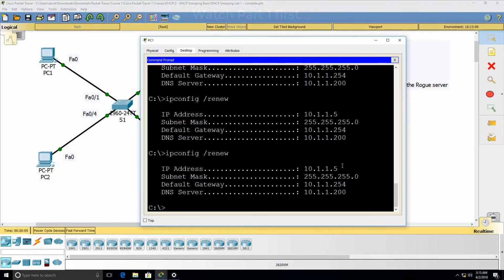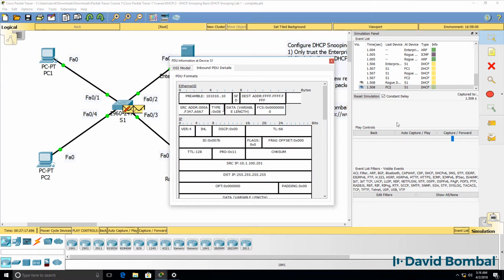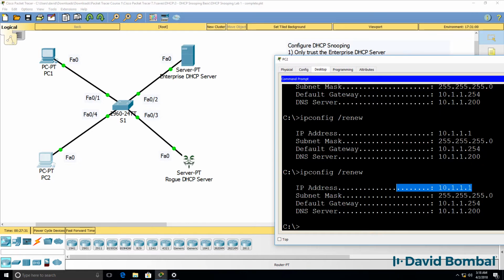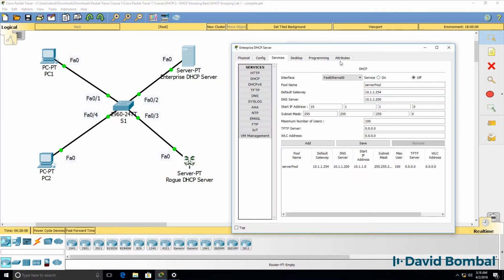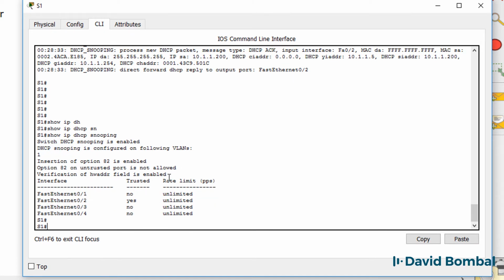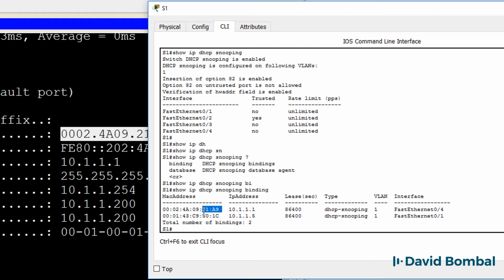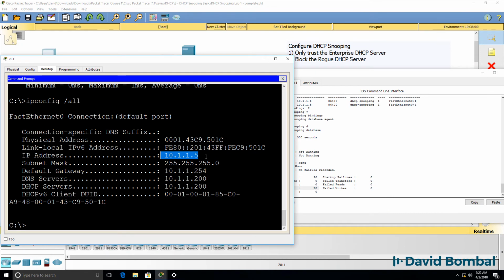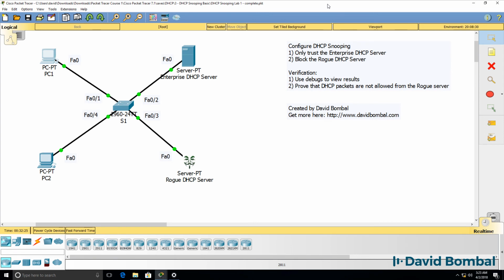Cisco CCNA Packet Tracer Ultimate labs: DHCP Snooping: Answers Part 2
DHCP snooping is a security feature that acts like a firewall between untrusted hosts and trusted DHCP servers. The DHCP snooping feature performs the following activities:

•Validates DHCP messages received from untrusted sources and filters out invalid messages.

•Rate-limits DHCP traffic from trusted and untrusted sources.

•Builds and maintains the DHCP snooping binding database, which contains information about untrusted hosts with leased IP addresses.

•Utilizes the DHCP snooping binding database to validate subsequent requests from untrusted hosts.

Other security features, such as dynamic ARP inspection (DAI), also use information stored in the DHCP snooping binding database.

DHCP snooping is enabled on a per-VLAN basis. By default, the feature is inactive on all VLANs. You can enable the feature on a single VLAN or a range of VLANs.

The DHCP snooping feature is implemented in software on the route processor (RP). Therefore, all DHCP messages for enabled VLANs are intercepted in the PFC and directed to the RP for processing.

Trusted and Untrusted Sources
The DHCP snooping feature determines whether traffic sources are trusted or untrusted. An untrusted source may initiate traffic attacks or other hostile actions. To prevent such attacks, the DHCP snooping feature filters messages and rate-limits traffic from untrusted sources.

In an enterprise network, devices under your administrative control are trusted sources. These devices include the switches, routers, and servers in your network. Any device beyond the firewall or outside your network is an untrusted source. Host ports and unknown DHCP servers are generally treated as untrusted sources.

A DHCP server that is on your network without your knowledge on an untrusted port is called a spurious DHCP server. A spurious DHCP server is any piece of equipment that is loaded with DHCP server enabled. Some examples are desktop systems and laptop systems that are loaded with DHCP server enabled, or wireless access points honoring DHCP requests on the wired side of your network. If spurious DHCP servers remain undetected, you will have difficulties troubleshooting a network outage. You can detect spurious DHCP servers by sending dummy DHCPDISCOVER packets out to all of the DHCP servers so that a response is sent back to the switch.

In a service provider environment, any device that is not in the service provider network is an untrusted source (such as a customer switch). Host ports are untrusted sources.

In the switch, you indicate that a source is trusted by configuring the trust state of its connecting interface.

The default trust state of all interfaces is untrusted. You must configure DHCP server interfaces as trusted. You can also configure other interfaces as trusted if they connect to devices (such as switches or routers) inside your network. You usually do not configure host port interfaces as trusted.

Transcription:

So the PC is only getting IP addresses and the 10.1.1.0 range and that is the range of addresses on the enterprise DHCP server. The rogue DHCP server is allocating IP addresses in the 10.1.100 range.

So again, on both PC 1 and PC 2, we are only getting IP addresses in the 10.1.1.0 range.
Let’s run simulation mode and see what happens.

ipconfig /renew
DHCP message is sent to the switch. DHCP message from the server is sent to the client, but notice a DHCP messages from the rogue DHCP server, so this source IP address are going to be dropped.  There’s no outbound PDU.

So going back, message from the rogue DHCP server is going to be dropped. Messages from the enterprise DHCP server are going to be forwarded.

So hence, the PC will get an IP address from the corporate DHCP server and to make of the point on the corporate DHCP server, I’ll turn off the DHCP service. So what should happen now is, the PCs won’t get IP addresses because the server is not allocating IP addresses and DHCP messages from the rogue server are blocked.   And there you go. DHCP request failed.
Do that in simulation mode, DHCP message to the switch. DHCP message from the rogue server is blocked.

So again, DHCP message sent from the rogue server is going to be dropped.
The PC will not get an IP address and we can see that here, but if I enable the DHCP servers on the corporate server.

Run ipconfig /renew
again, notice the PC gets an IP address and can for instance ping PC 1.